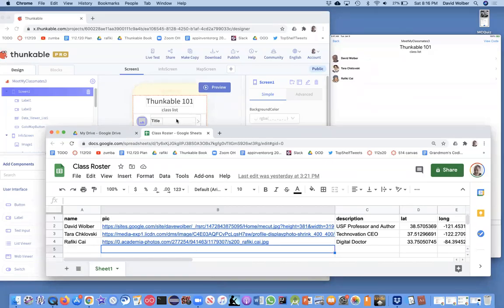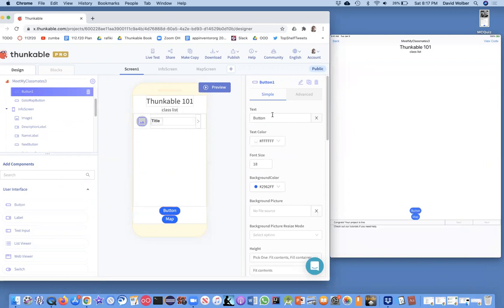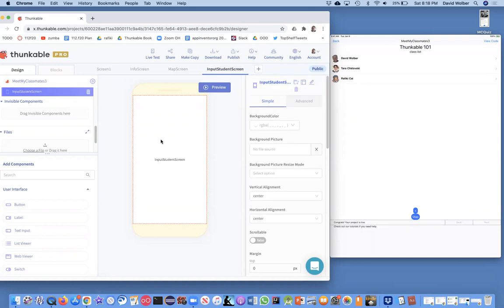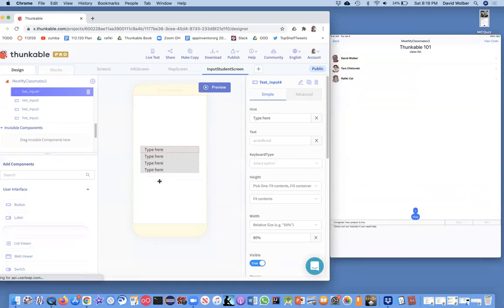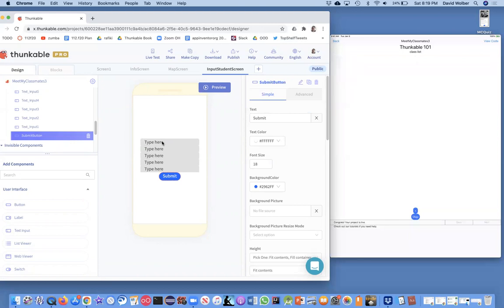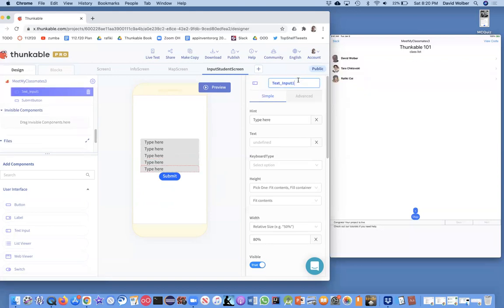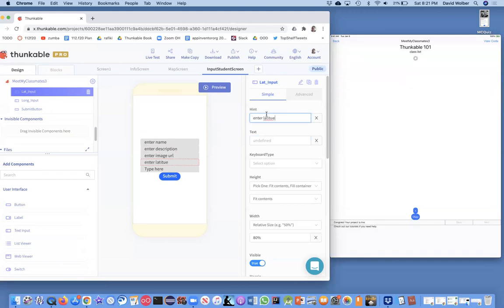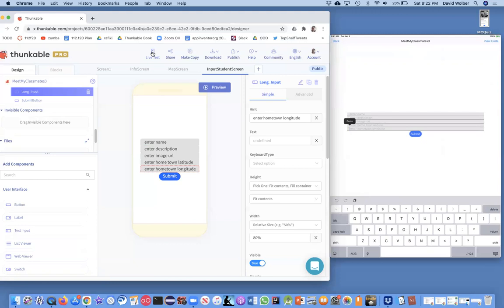Design an input screen in a Thunkable app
Professor Wolber demonstrates creating an input form for an app which stores data in a Google spreadsheet.